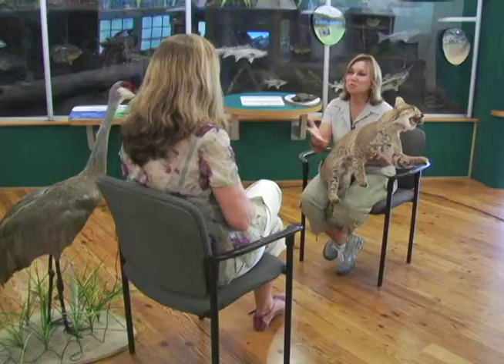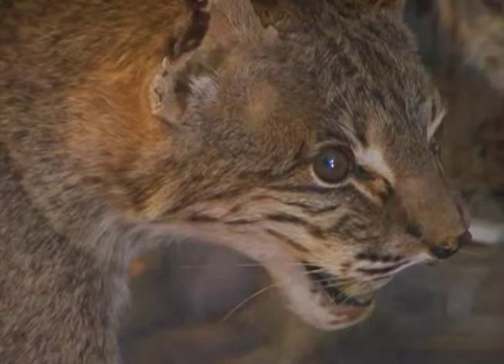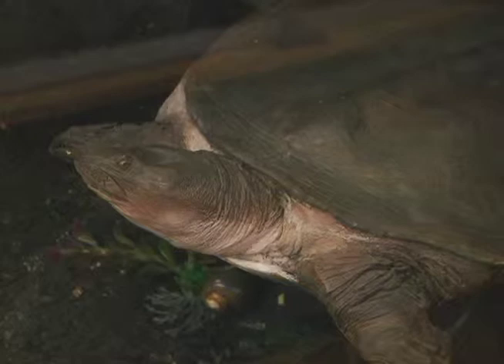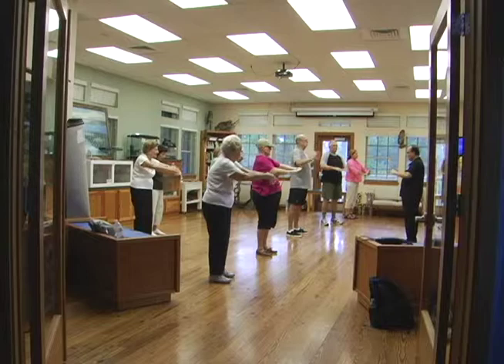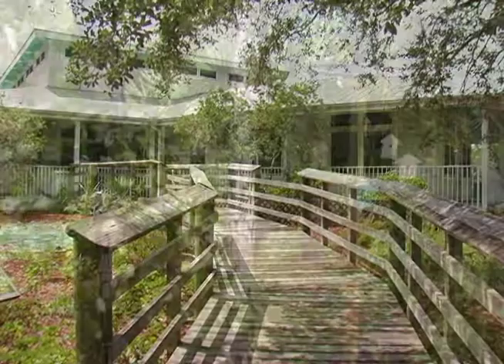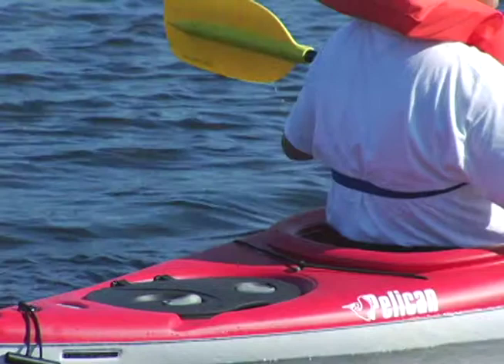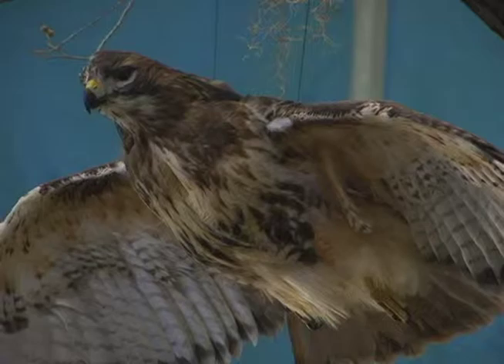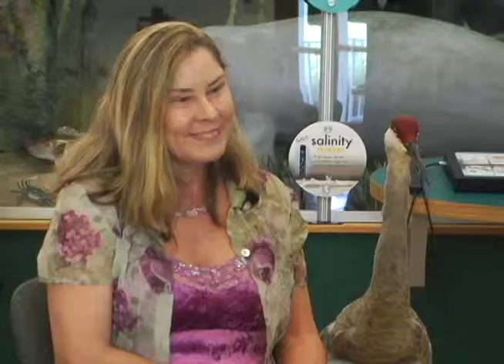Port St. Lucie Bound with Councilwoman Berger: Oxbow Eco-Center (Part III)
Part III
Follow Councilwoman Michelle Berger on land and on water as she takes residents on a tour of our beautiful city in her new program, "Port St. Lucie Bound." This episode takes viewers to the Oxbow Eco-Center which is situated on a 225-acre preserve on the North Fork of the St. Lucie River. Described as the "real Florida," this is a place where past and present come alive under the forest canopy, throughout the sandy trails, and on the beautiful St. Lucie River. Councilwoman Berger takes the scenic route through the Oxbow with Naturalist, Amanda Thompson and also stops inside the fascinating exhibit hall which invites visitors to use all of the senses to get closer to nature.